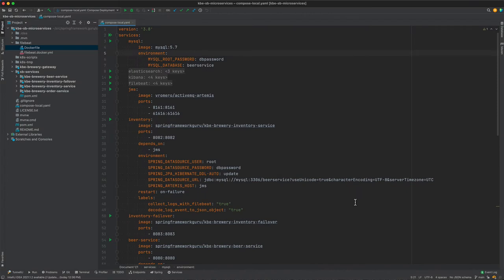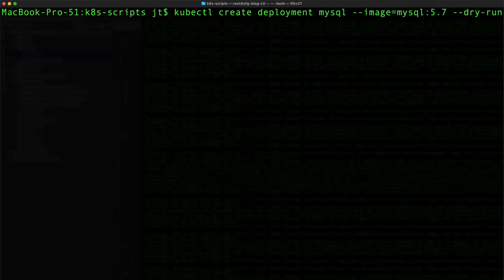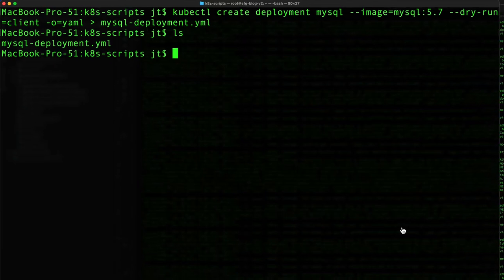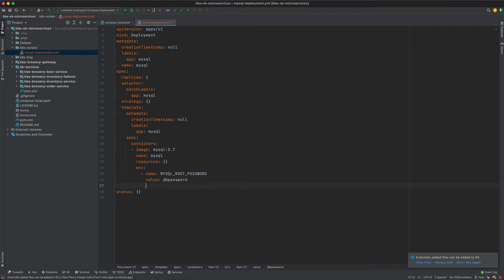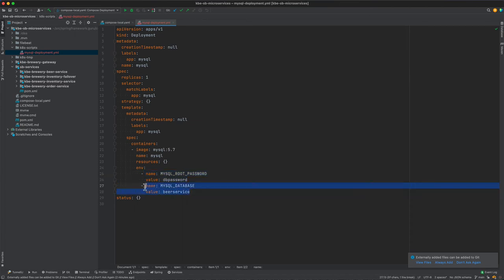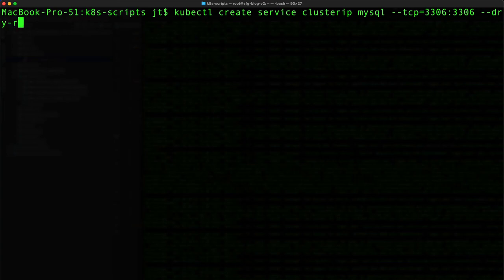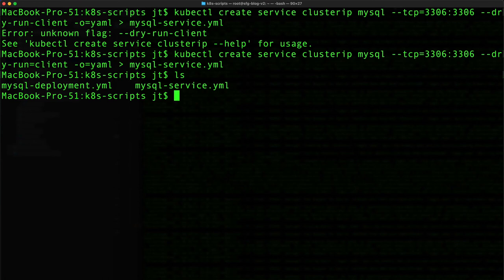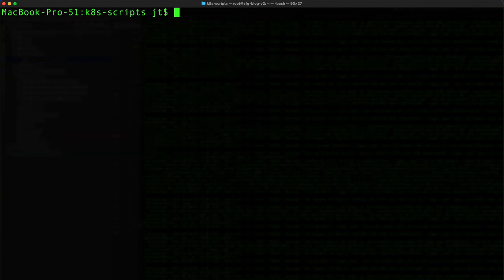MySQL Service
In this video, the instructor examines MySQL, a service that will be used for persistent storage in our brewery application.